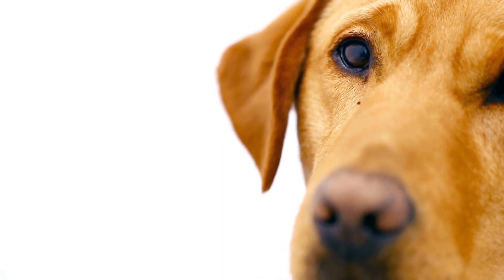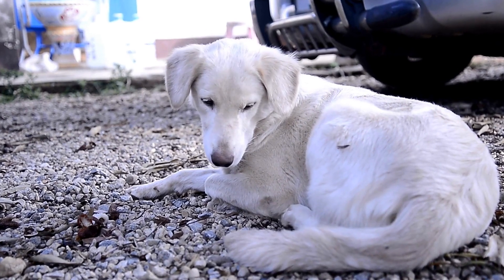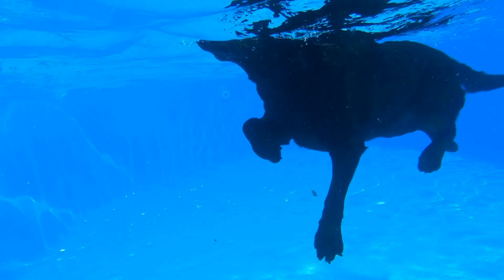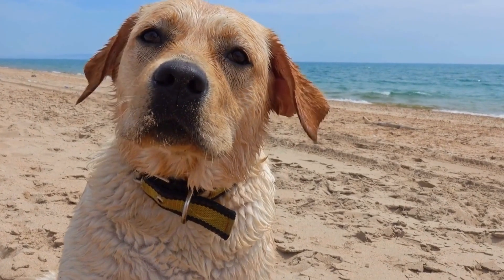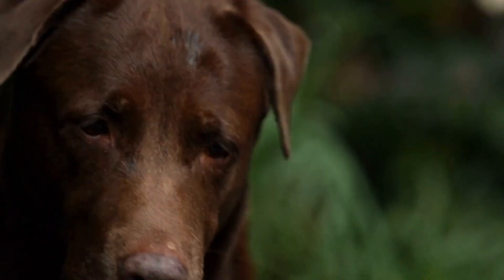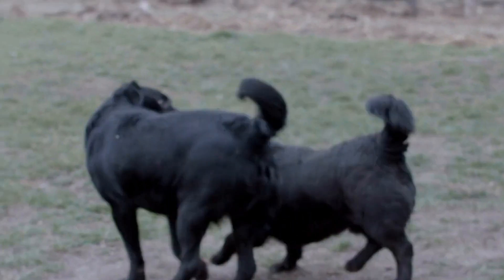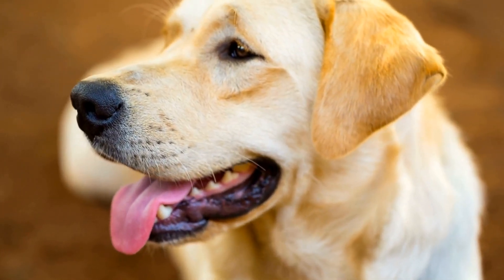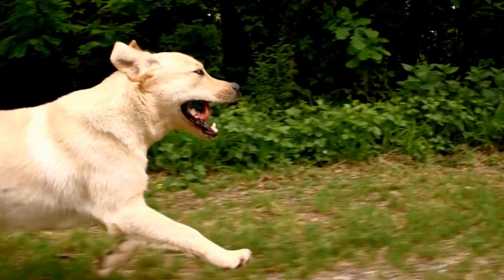Choosing the Right Collar & Leash for Your Labrador